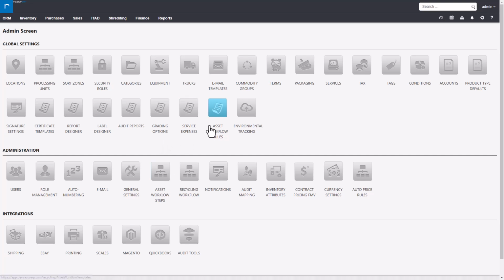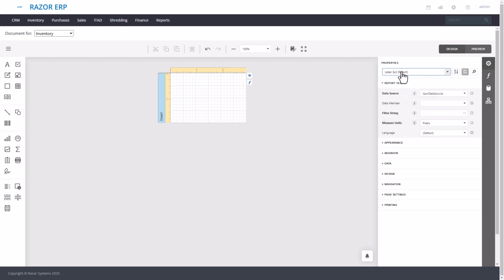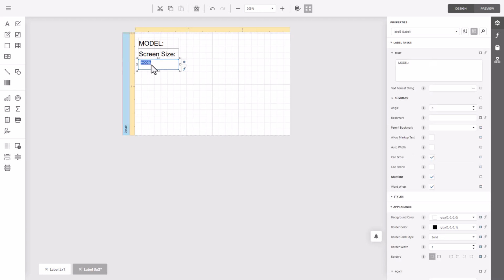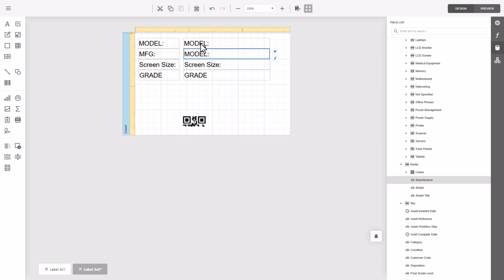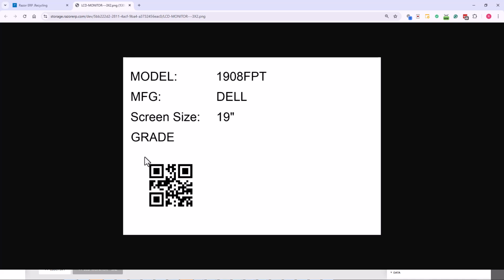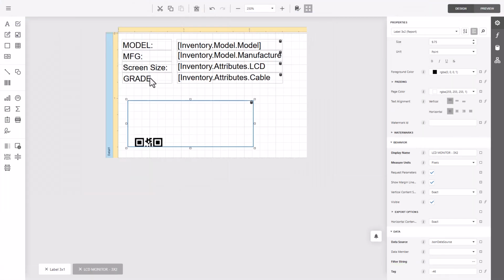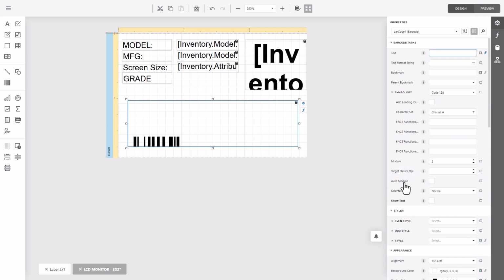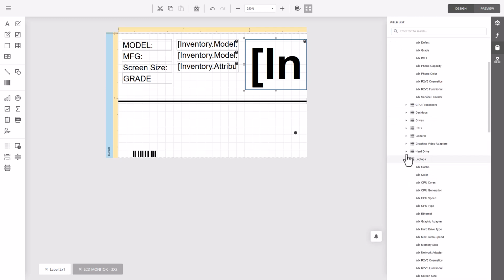How to use the Label Designer to create Custom Labels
Discover how to use RazorERP's Label Designer to create custom labels tailored to your business needs. In this tutorial, we’ll guide you through the process of designing and printing professional-grade labels for your products, inventory, or shipments. Unlock the full potential of RazorERP with personalized labeling solutions!